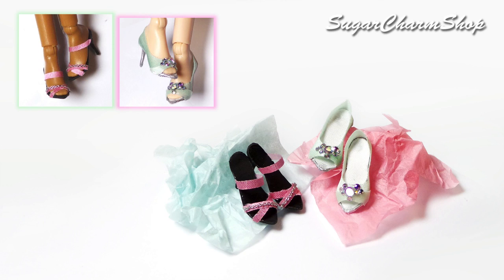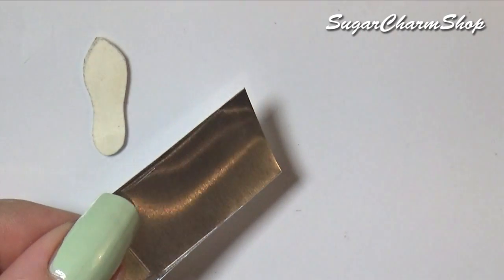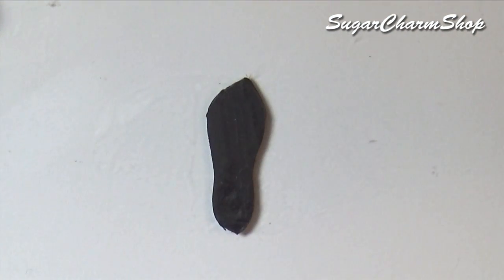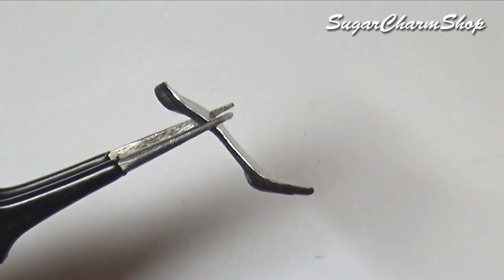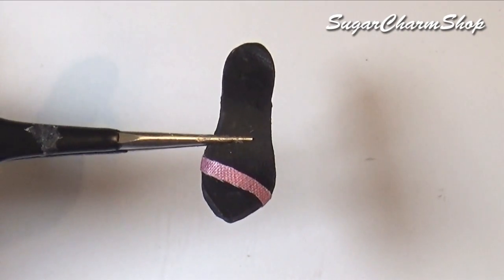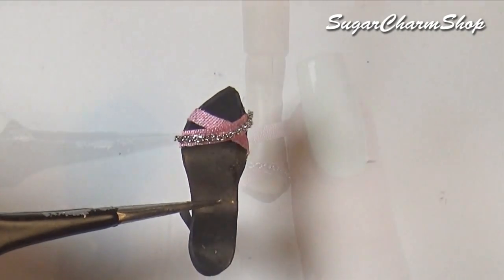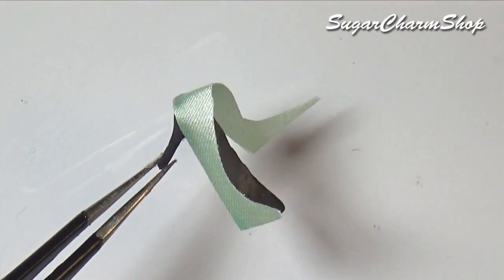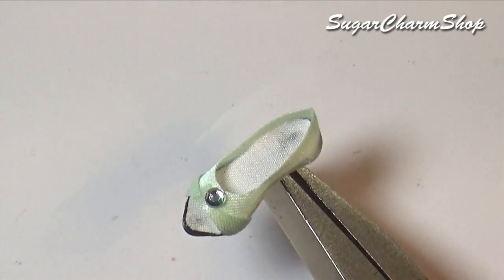How to; Doll / Barbie shoes Tutorial - Doll Prom Shoes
Hey guys! Today's polymer clay tutorial (polymer clay and fabric) is how to make 2 simple pairs of prom shoes for dolls / dollhouses :)
These are quick to make, so I hope you'll enjoy! ^^
I made a mint green pair of heels to match the prom dress I made, and a pink pair because... well, I like the color ;D
I made them to fit Barbie dolls, but you can make them fit any doll you want :)

If you wanna see more types of shoes, let me know! ^^

Music;
vivacity